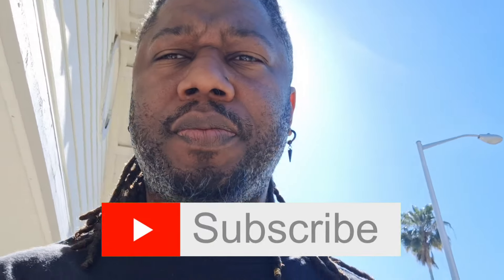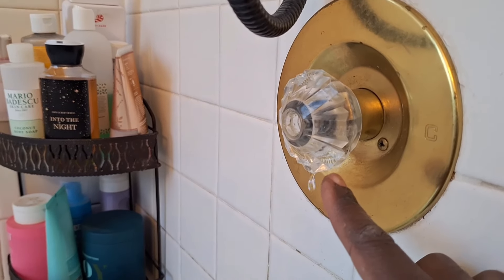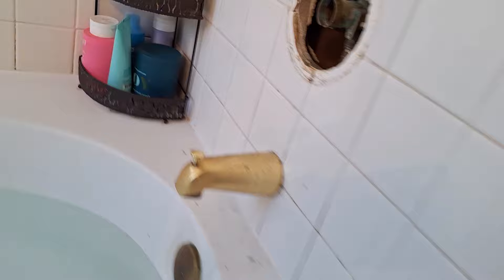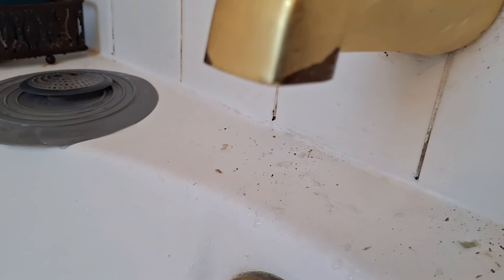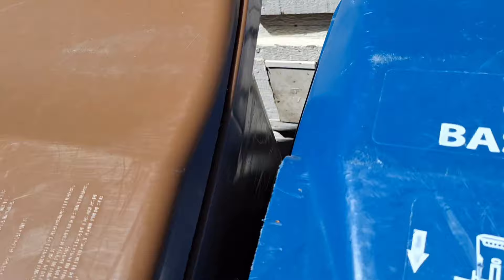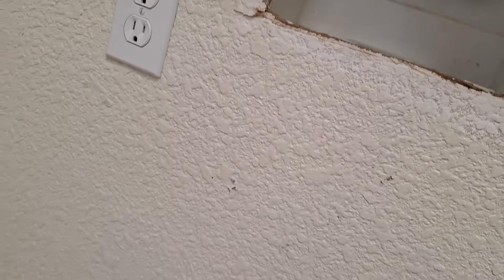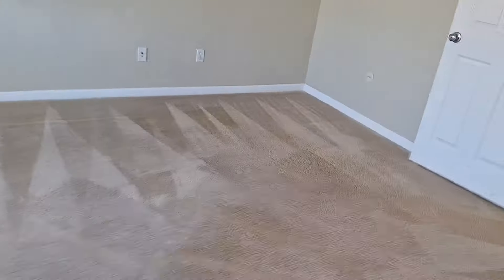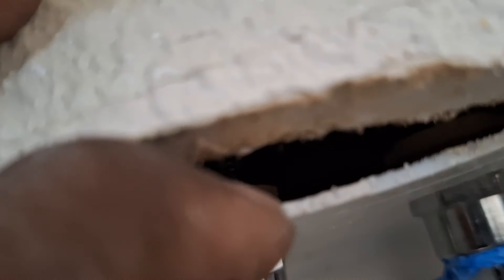$360 in 4 hours! 🤑. Handyman | Plumbing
Had 2 jobs to do today. Both are from the same property management. The properties were within 10 miles of each other so that's always great.